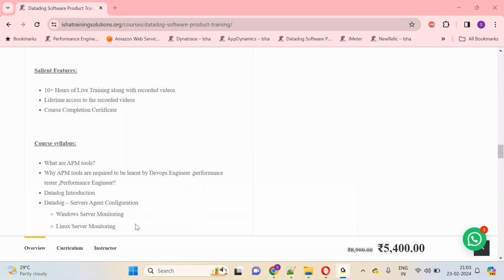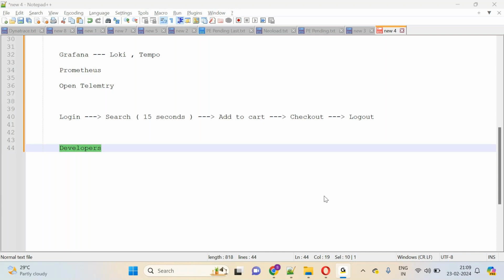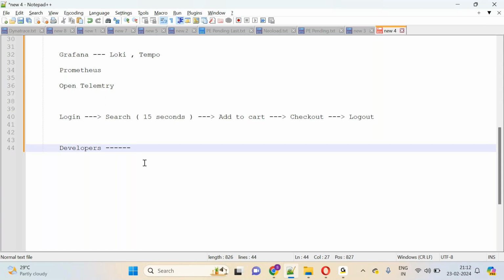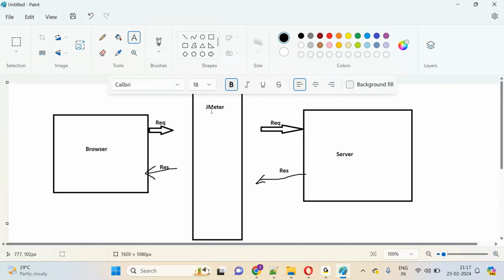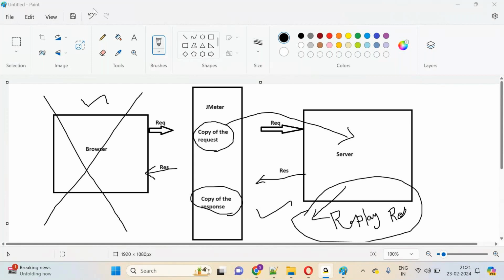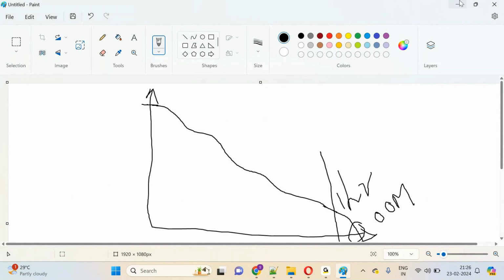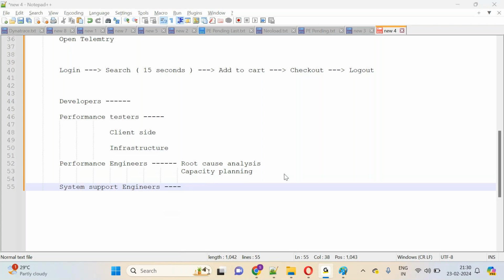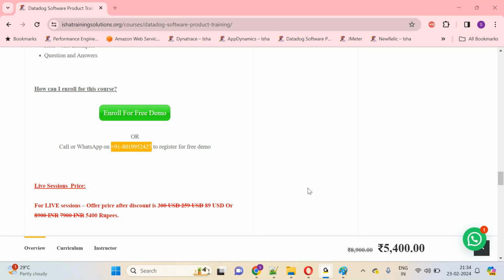Datadog Software Product Day 1 video . Pls call or whatsapp us on +91-8019952427 to enroll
Datadog Software Product Day 1 on 23rd Feb 2024.

2) Cloud Performance Engineering in DevOps - Core to Master Level

9) SAPGUI protocol - Performance Testing for SAP applications Using LoadRunner